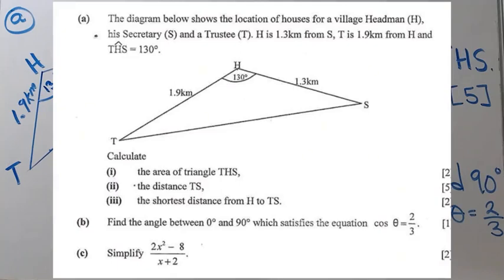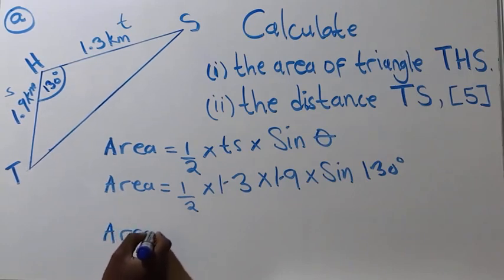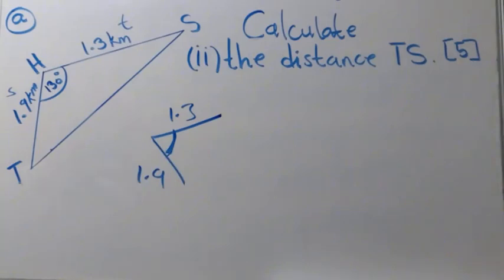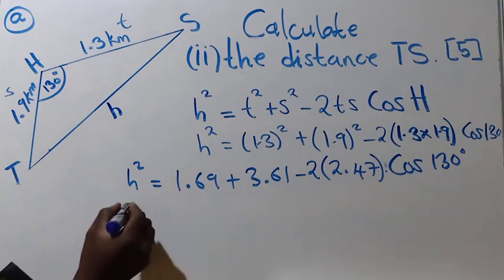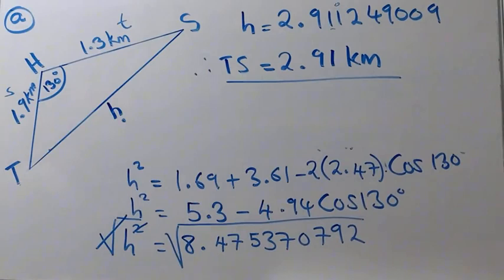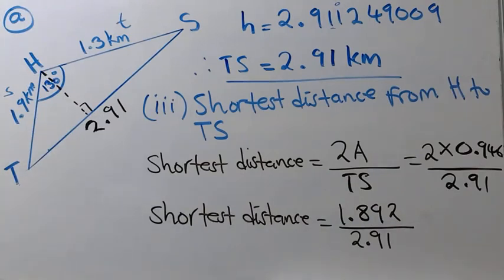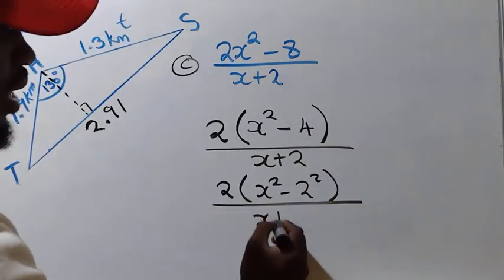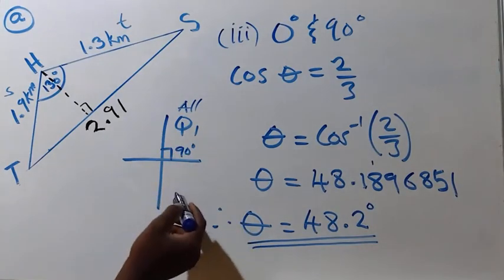MATHEMATICS PAPER 2 GCE-TRIGONOMETRY QUESTION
2017 Mathematics paper 2 Trigonometry question fully solved.